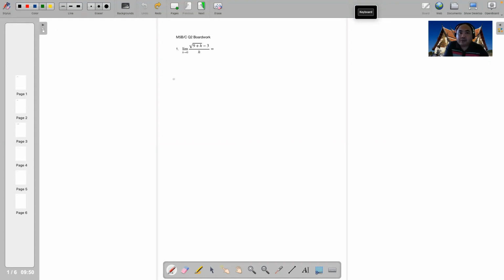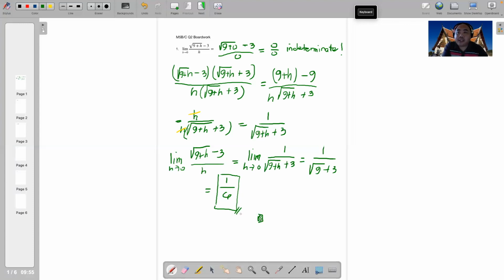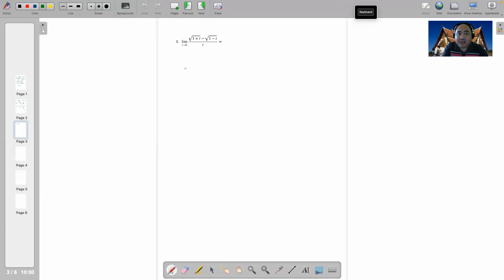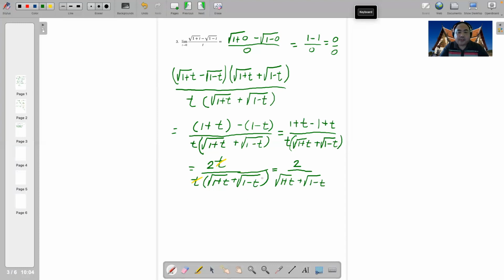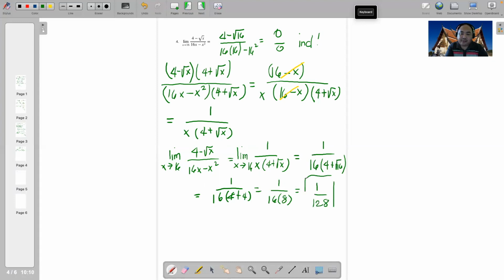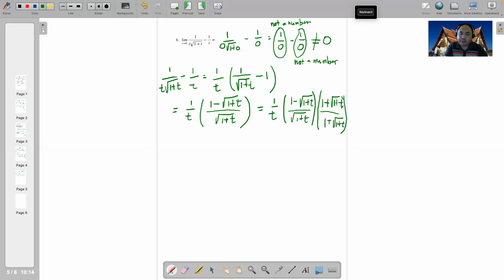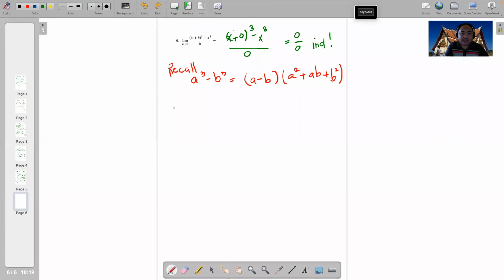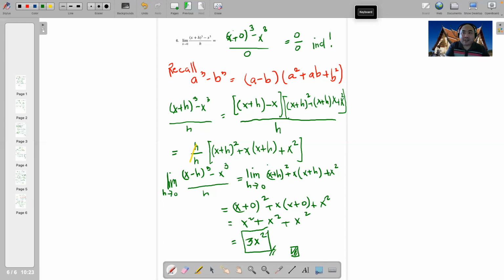Limits of Indeterminate Forms